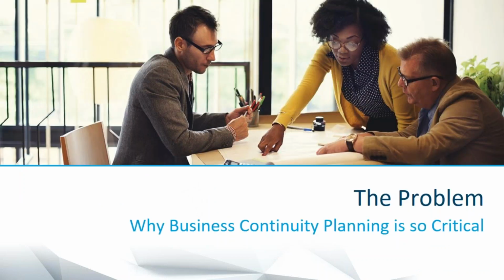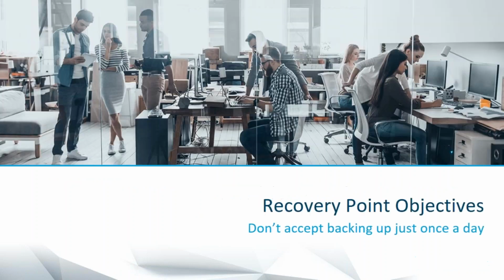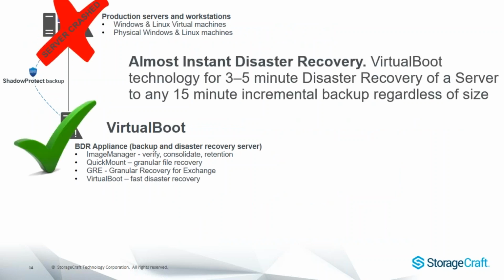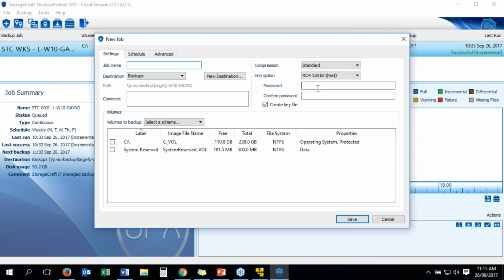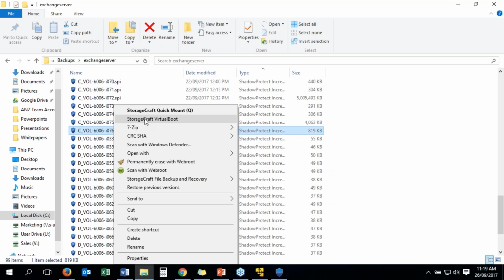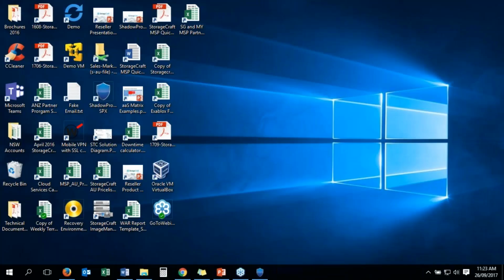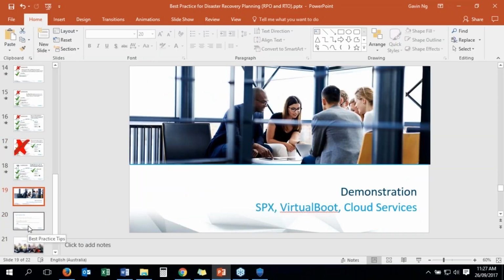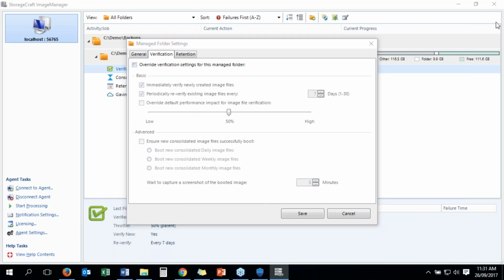Best Practice for Disaster Recovery Planning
Best Practice for Disaster Recovery Planning by Gavin Ng, NSW Business Development Manager